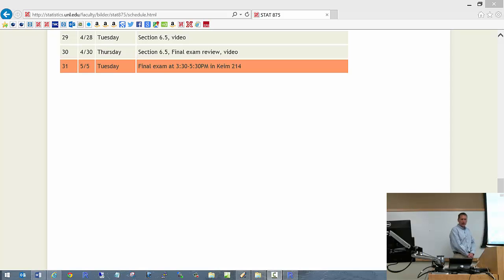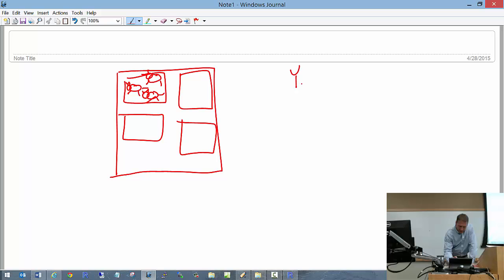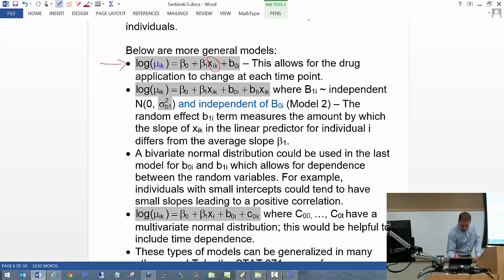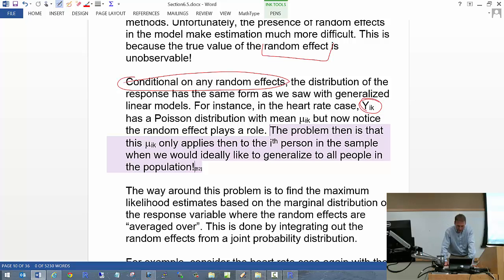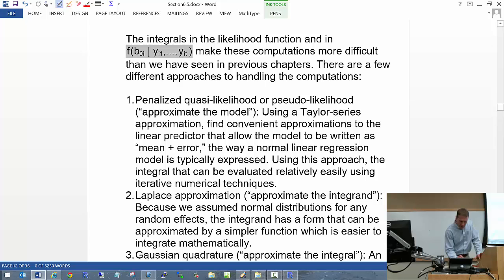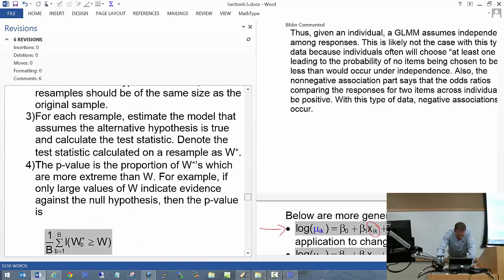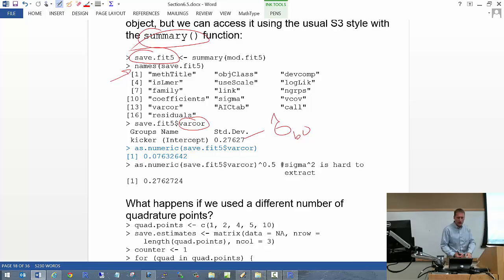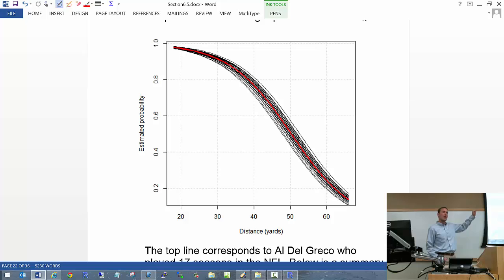Categorical Data Analysis - Class #29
Table of Contents:
0:28 Dependent observations
8:16 GLMM
29:57 Model fitting
54:52 Placekicking example
1:10:07 Predict random effects